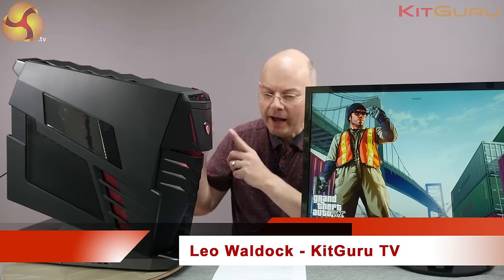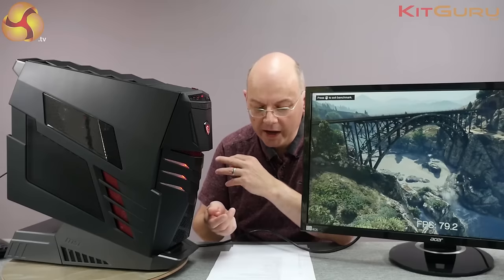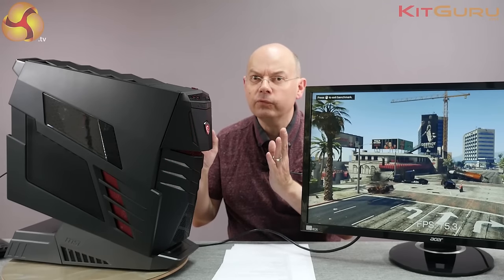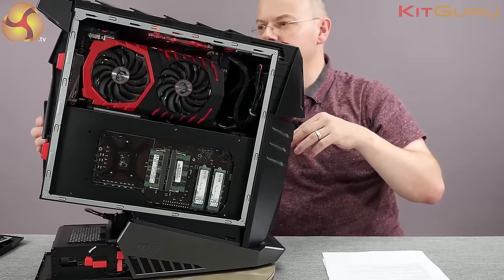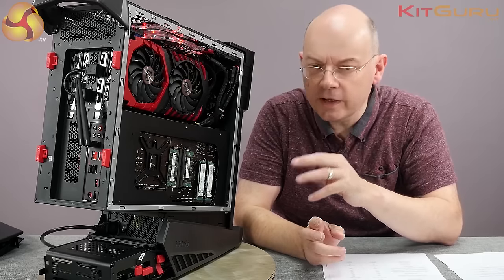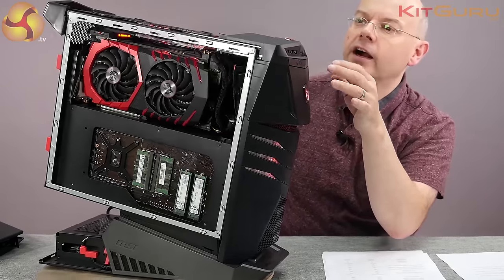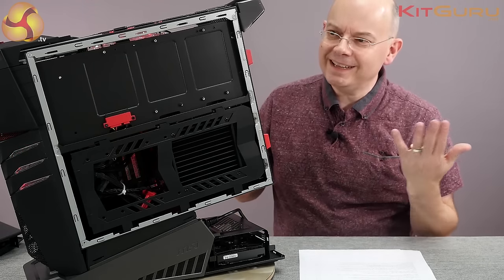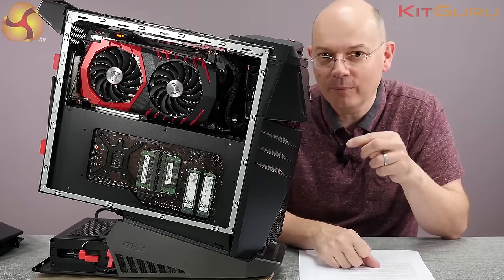MSI Aegis Ti - World's Fastest Mass Production PC?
Pushing the Dragon Button on the front panel automatically turbo charges the 'K' processor inside this MSI Aegis Ti gaming system. Combined with SLI GTX1080 GPUs, Dragon Liquid Cooling and VR Link with a price point over £3,000 - is the MSI Aegis Ti a winner?